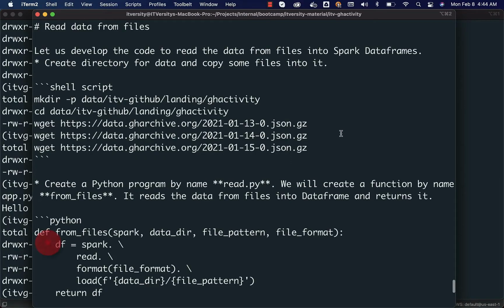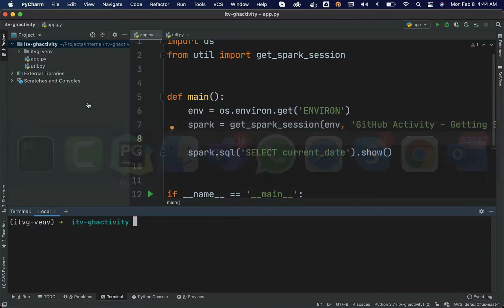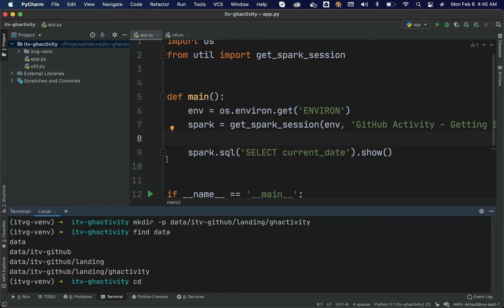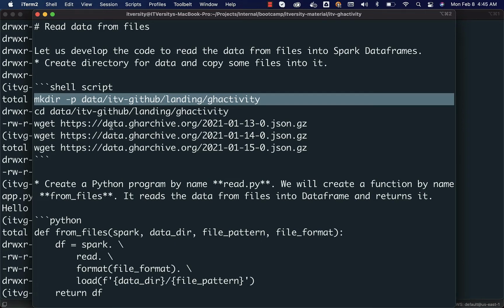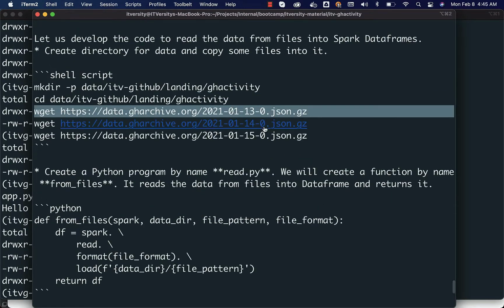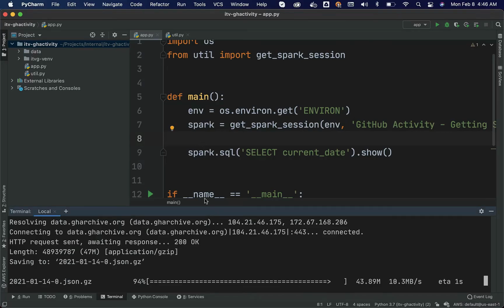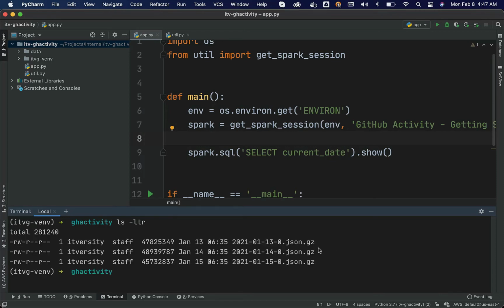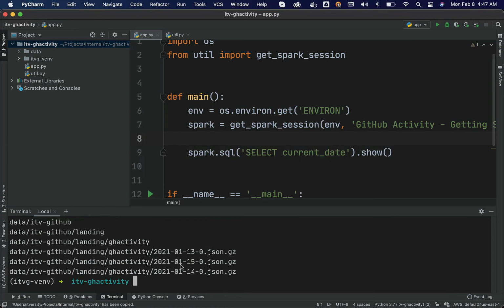Apache Spark Python - Development Life Cycle - Setup Sample Data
Let us setup the sample data.

More top rated DataEngineering Courses from itversity 👇🏻